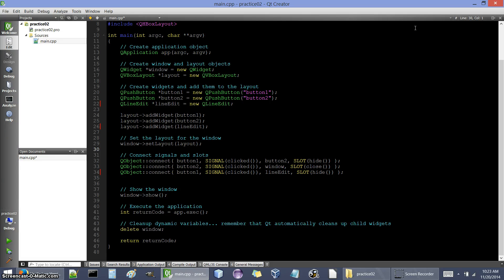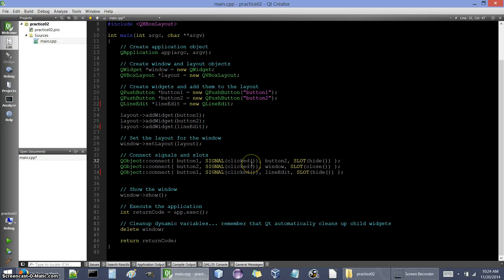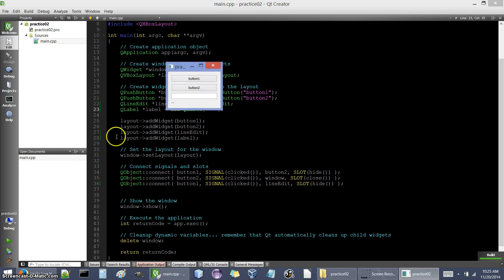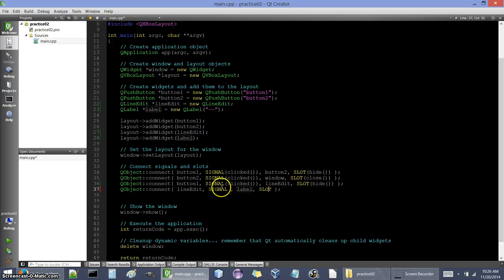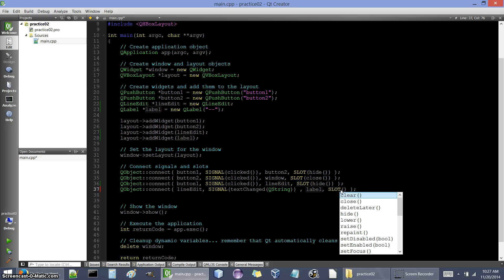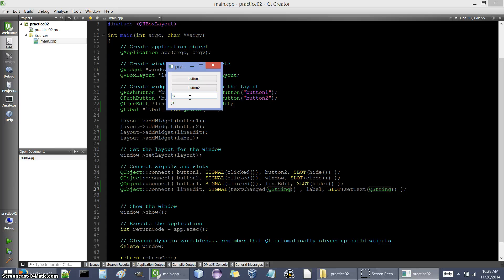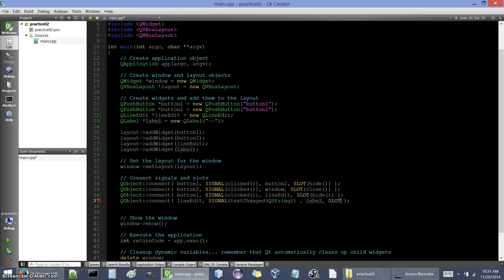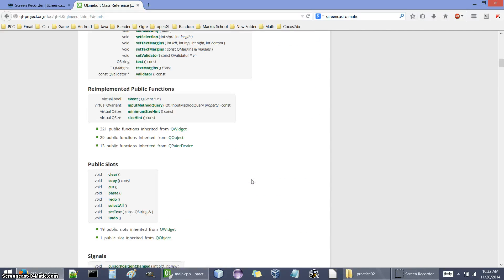06 - More Signals and Slots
06 - More Signals and Slots